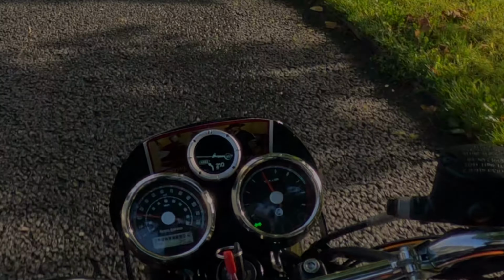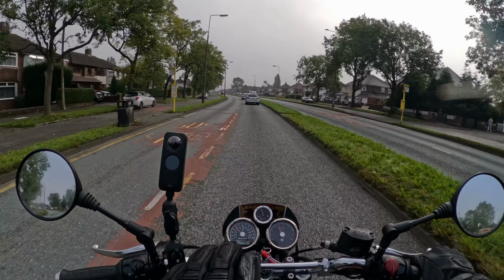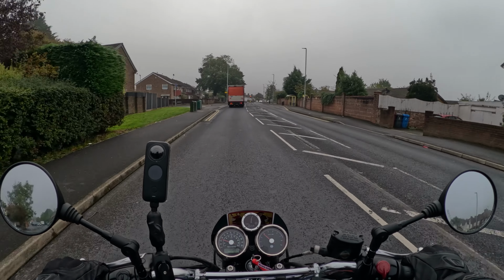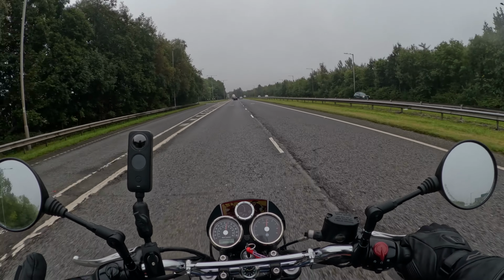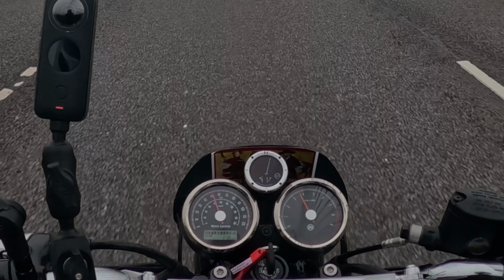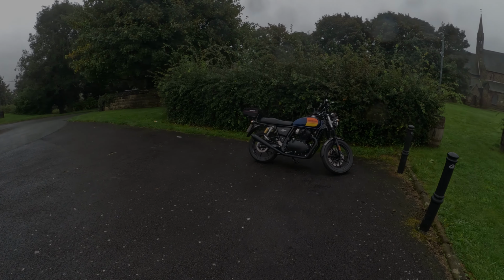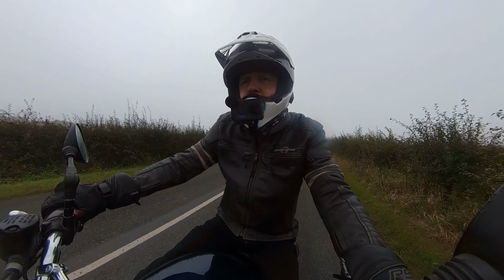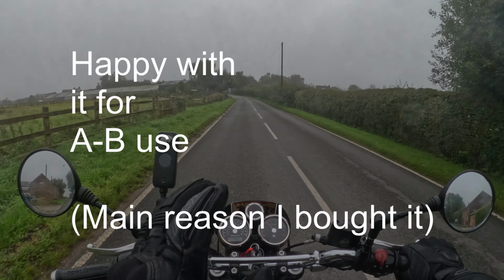1/3 Beeline Moto 2 (A to B Mode) - Interceptor 650 - 1st Impressions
Codger Biker installs a Beeline Moto 2 on the Royal Enfield Interceptor 650 with mixed results